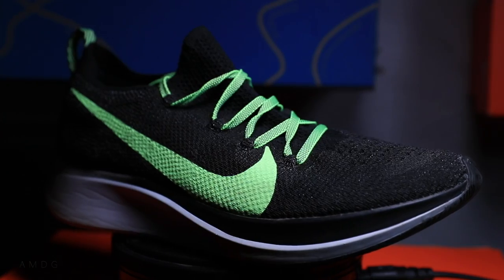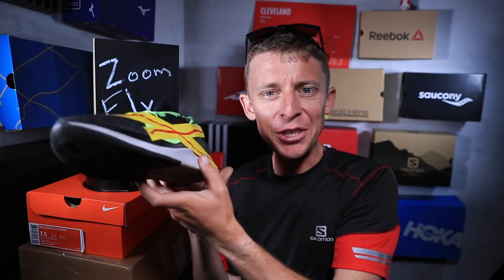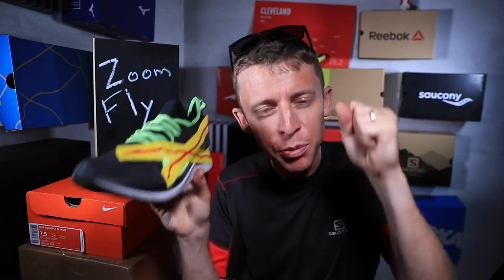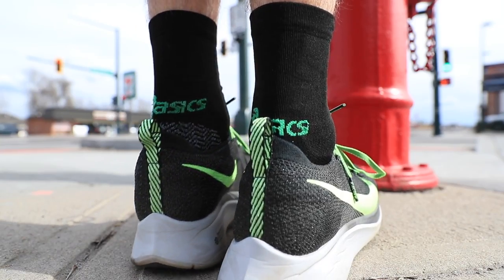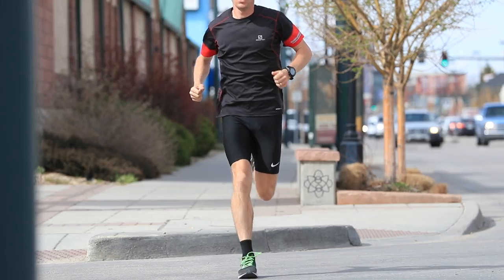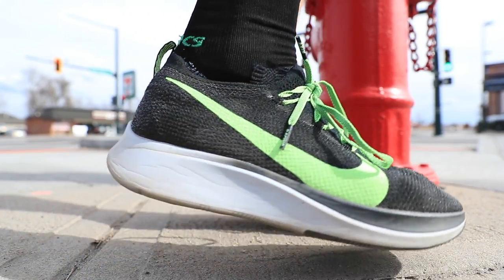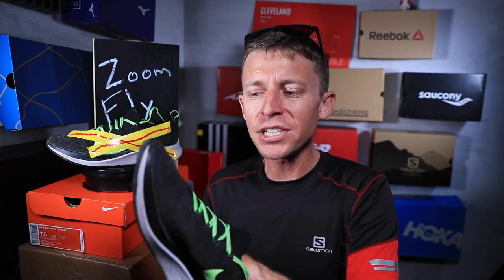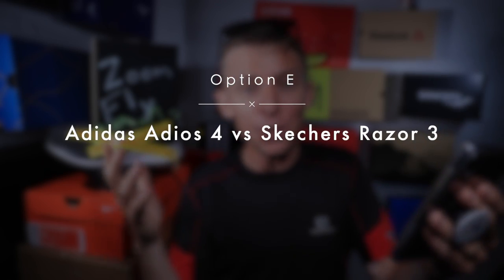Nike Zoom Fly Flyknit Full Review | VOTE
🔹 You can pick up the Nike Zoom Fly Flyknit from Running Warehouse using this

Nike Zoom Fly Flyknit full review comes out in full force today on the daily running vlog. Nike running shoes are at the top of the mountain these days, why, IMHO, Michael Jordan! He will always be the GOAT, and his name and MONEY has brought so much fortune to NIKE that they can redeploy that cash for research, design, and testing beyond all telling on the feet of elite runners both in the US and especially in East Africa. This Nike react foam is on point in the Nike Zoom Fly Flyknit, to the point that I would be open to running in this shoe without the carbon fiber plate on the inside. All in all I'm very impressed with the Nike Zoom Fly Flyknit, with a score of 8 out of 10.

• Adidas Adios 4
• Skechers Razor 3
• Nike Zoom Fly FLyknit

🔸My Shoe Size: 7.5 men's US sizing
🔸Mailing Address:

USA

Seek Beauty
Work Hard &